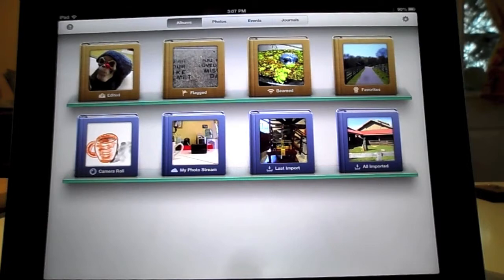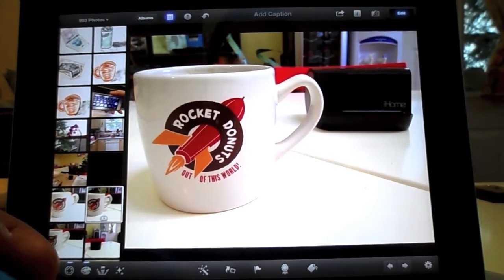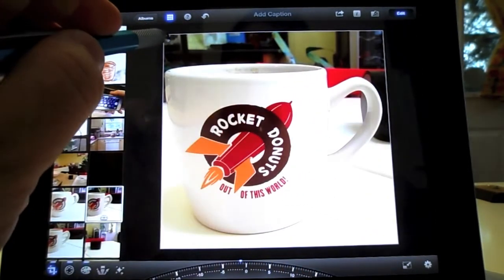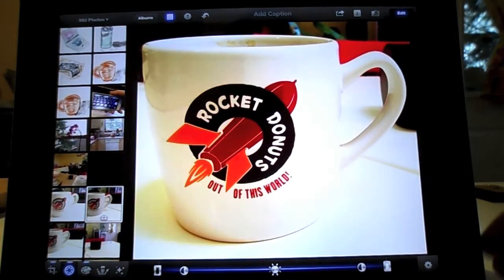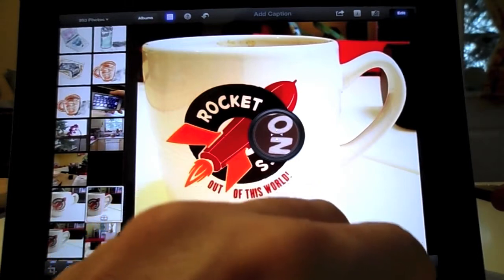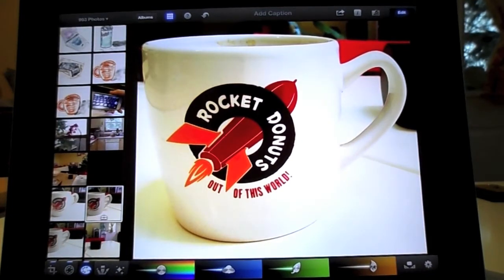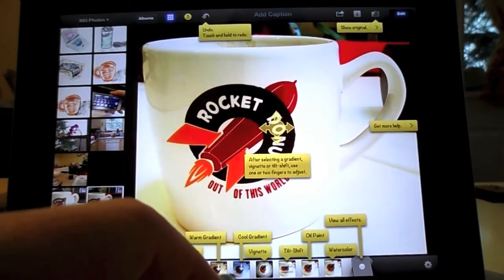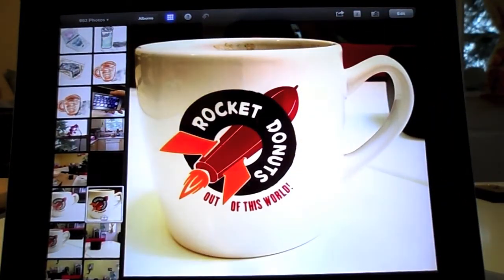How to Edit Photos on Your iPad - iPhone Hacks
Quick overview of how to edit photo on your iPad with iPhoto.